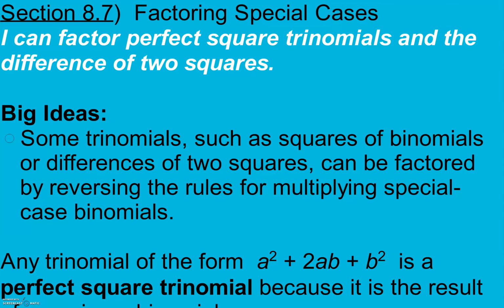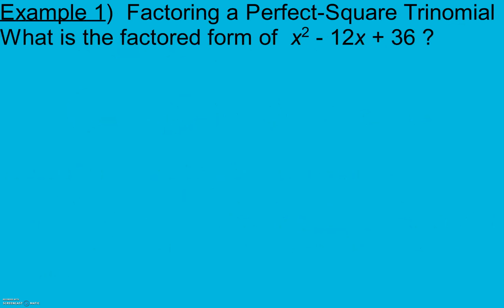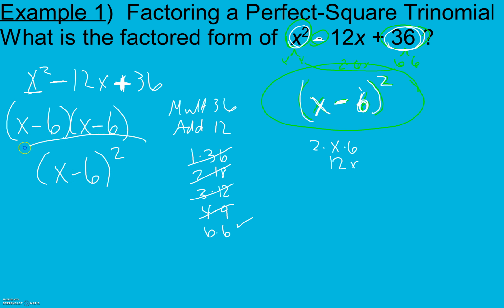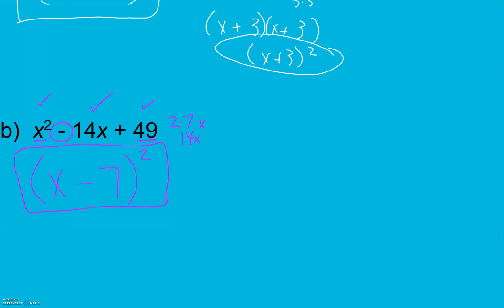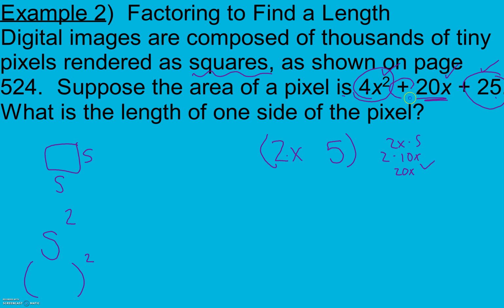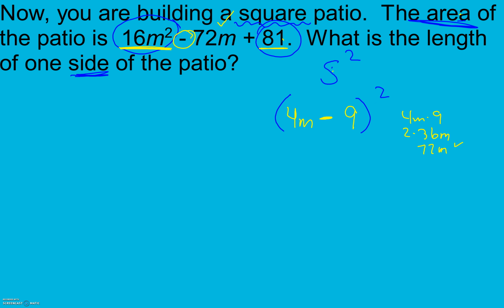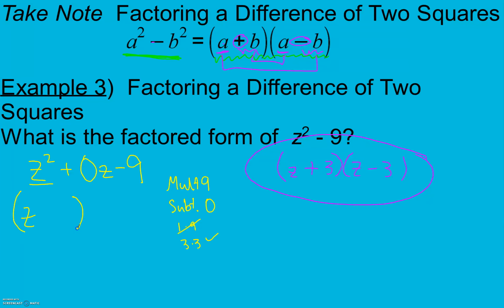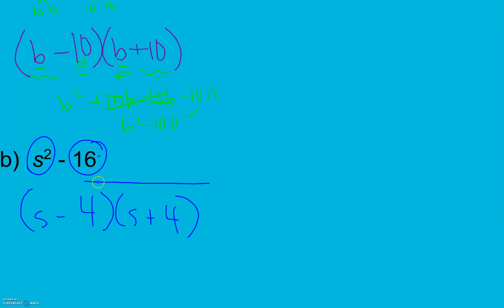Algebra 1 Section 8.7 pt 1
Factoring Quadratics - Special Cases